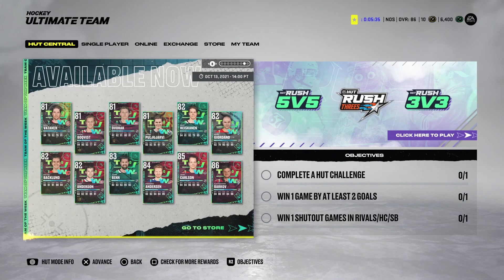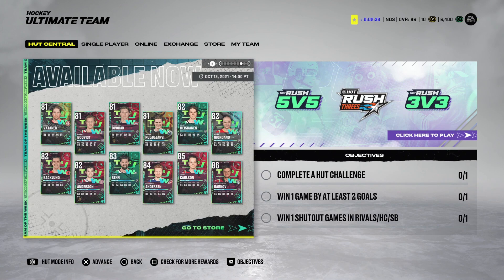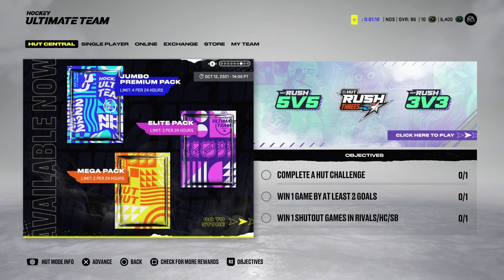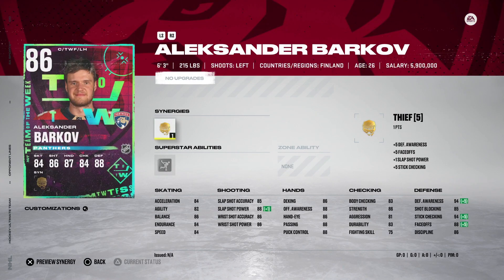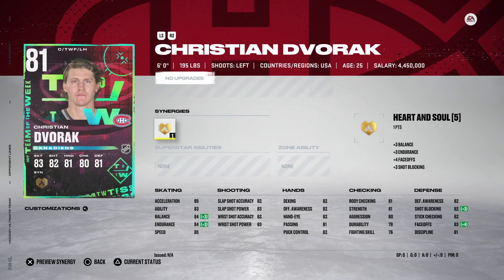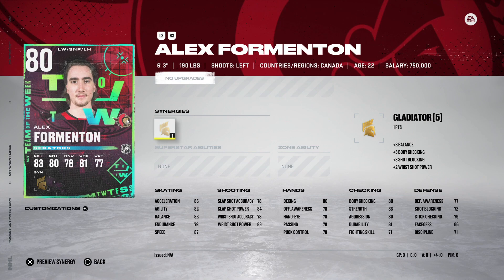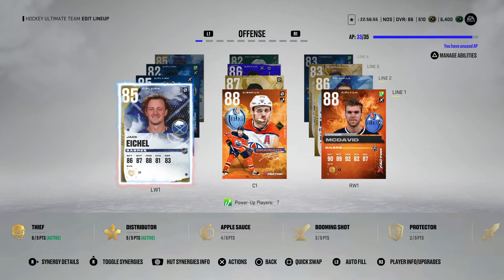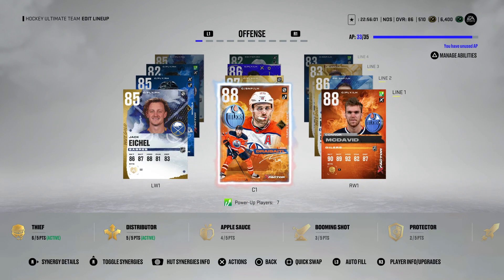NEW NHL 22 HUT CONTENT! 86 STAMKOS